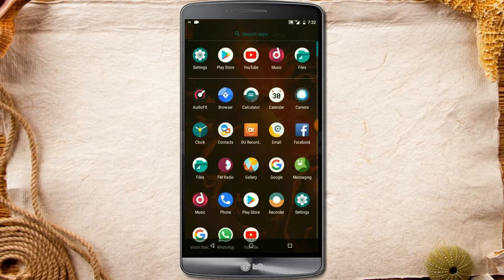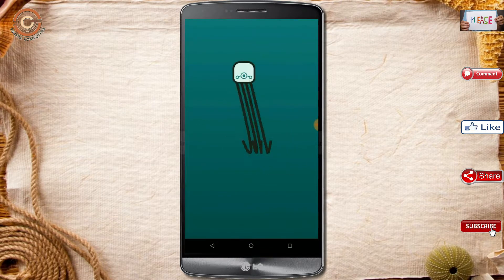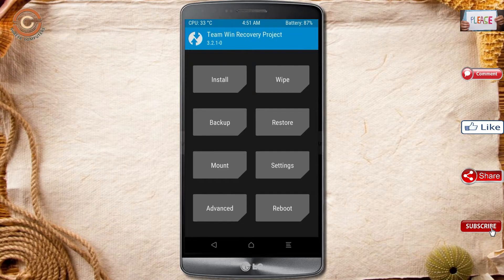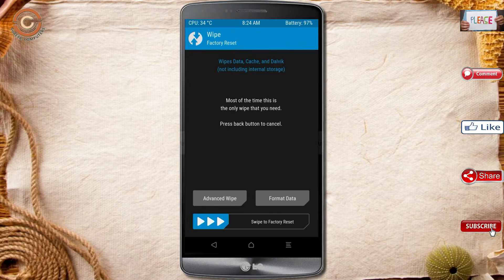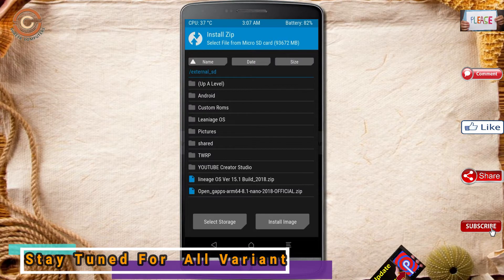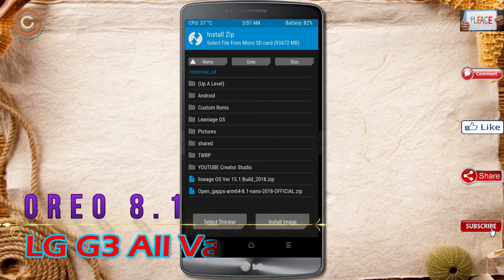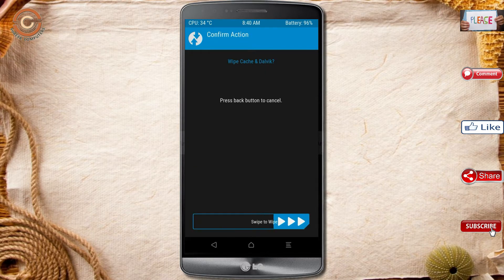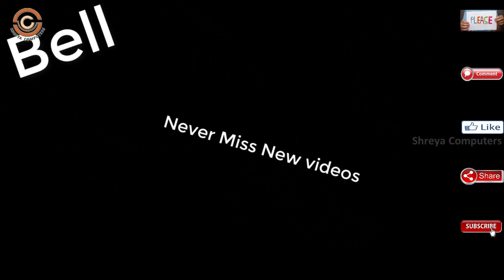How to Update Android Oreo 8.1 in LG G3 [All Variant] (Lineage OS 15.1) Install and Review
oreo 8.1 LineageOS Custom rom in LG G3 (d850), (d851), (d852), (d855), (f400), (ls990), (vs985), (g3ds) install oreo 8.1 on LG G3, Pure Stock Stable Android O for LG G3, stable volte pure stock rom, nougat to oreo update nougat to oreo upgrade, installation with twrp recovery

PRE-REQUISITE:
1. This will work on LG G3 (Don’t Try this on Any other device):
2. Charge your phone up to 80% or 70%.
3. You will lose the original ROM or any CUSTOM ROM if you already installed on your phone. So make sure to Backup your phone using TWRP before doing this step using TWRP or CWM or any Custom Recovery.
4. You can also backup all your apps using Titanium Backup or you can Backup without any Root
5. You must install TWRP or any Custom Recovery on your phone.
7. Download all the Zip files from below and Place it in your phone’s root of internal memory.

Steps to Install Lineage OS 15.1  For LG G3
• First of all, install TWRP Recovery on LG G3

Lineage OS 15.1 Oreo 8.1 ROM for LG G3 AT&T (d850)

Lineage OS 15.1 Oreo 8.1 ROM for LG G3 T-Mobile (d851)

Credit For Background Music:
Artist: GALLO
Song: Take U Down